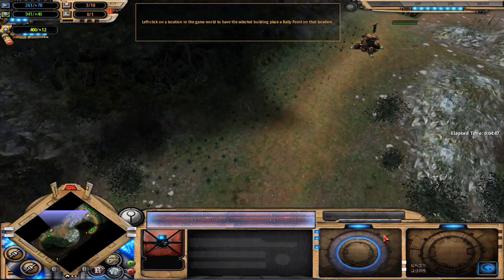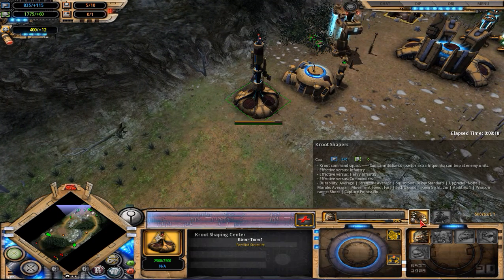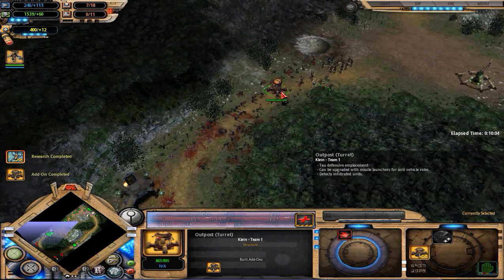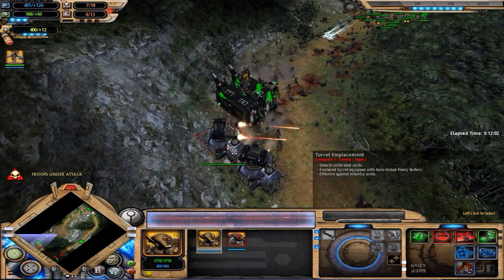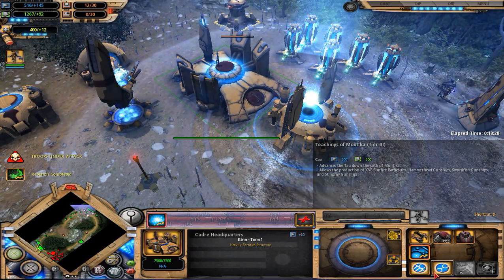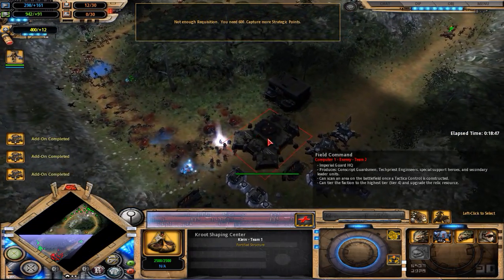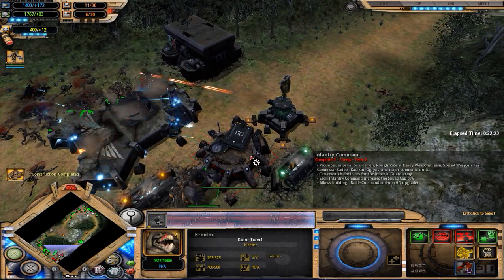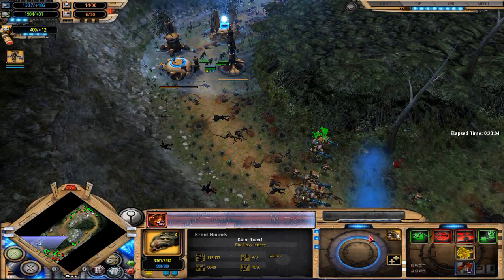Warhammer 40K Dawn of War Apocalypse (Look at all the things!)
Bringing you all something new today some Dawn of War 1 apocalypse mod as the Tau vs the Imperial Guard.